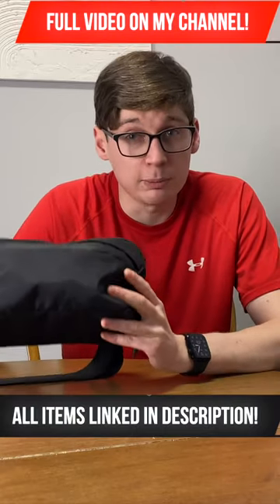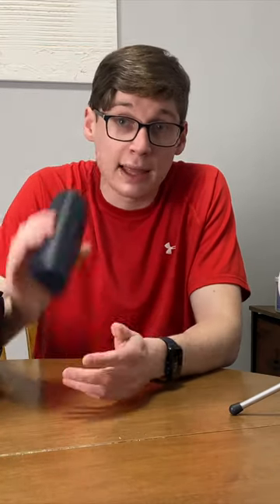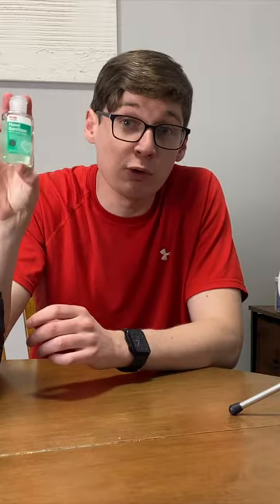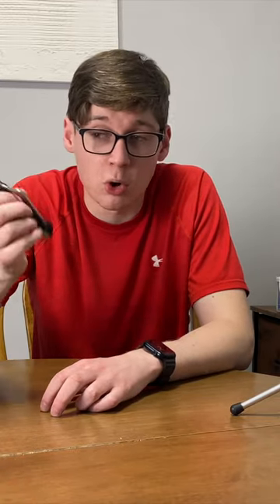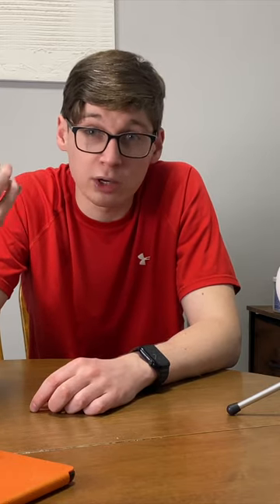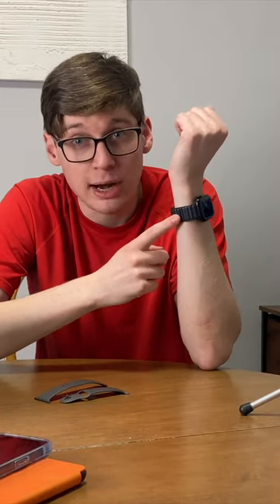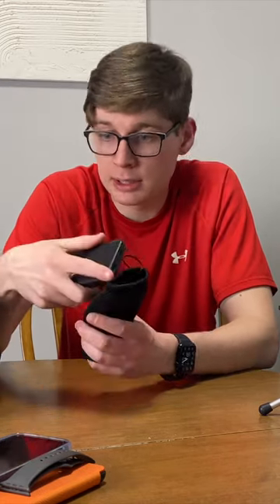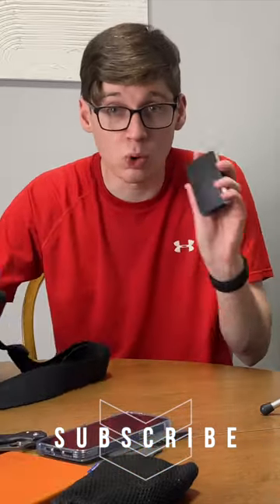My Every Day Carry (2023 EDC)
AirPods 3rd Gen
Doggie Bags
Spyderco Para 3 Lightweight
Kindle Case
Apple Watch Series 8 GPS 45mm
Apple Leather Link Band
Anker Power Bank
AirTag Leather Key Ring
Yeti Tumbler